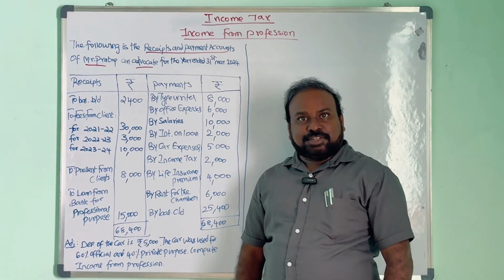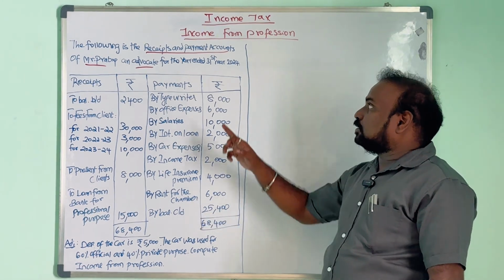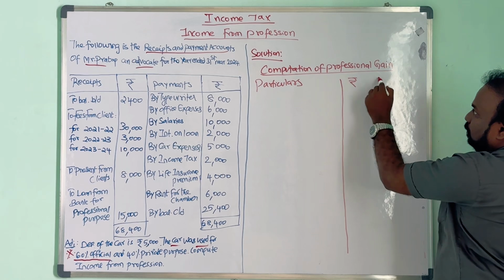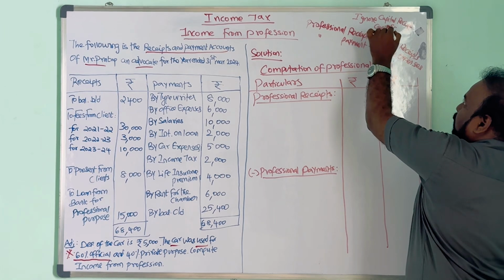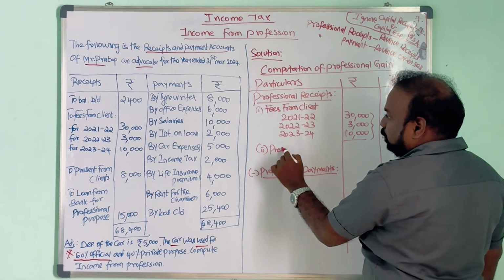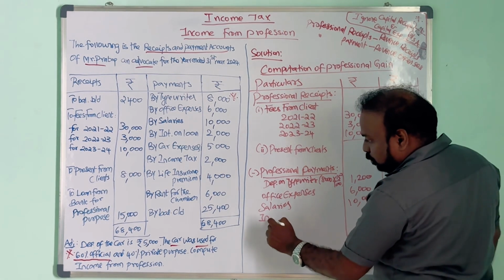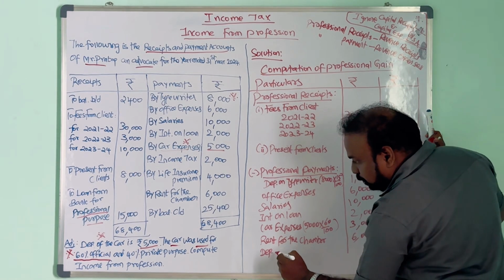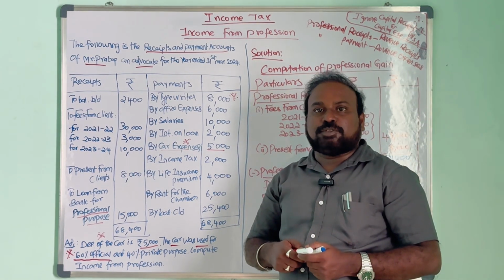INCOME FROM PROFESSION